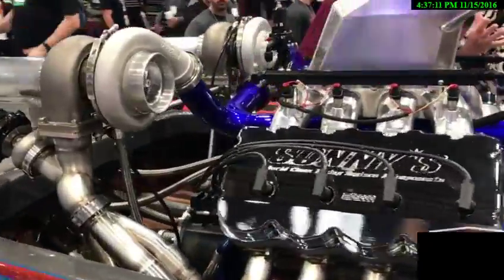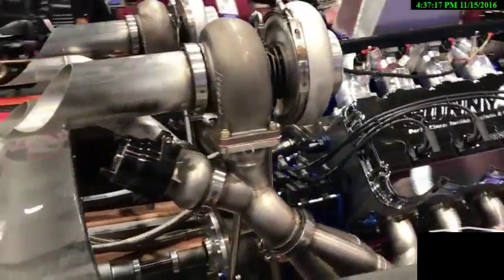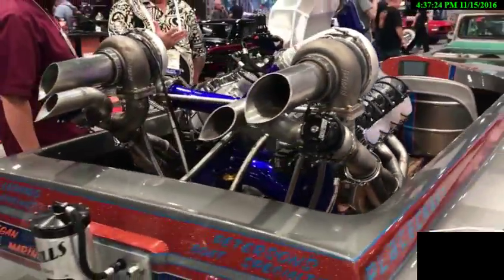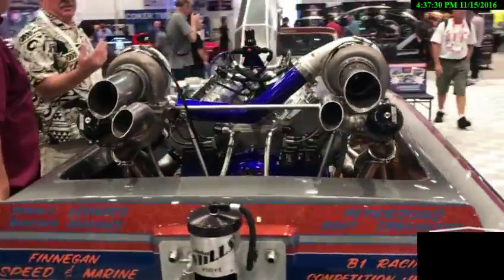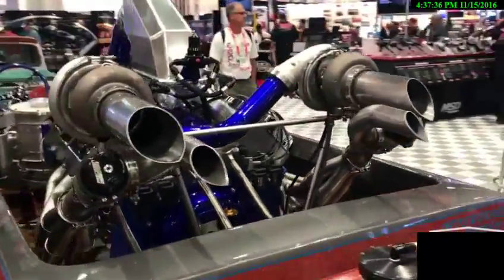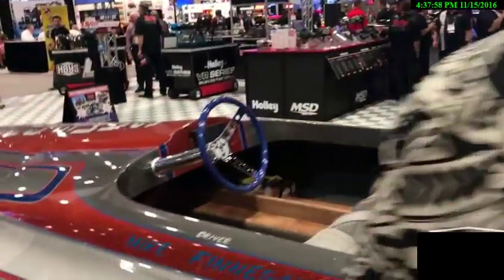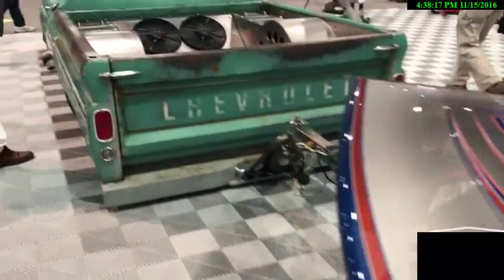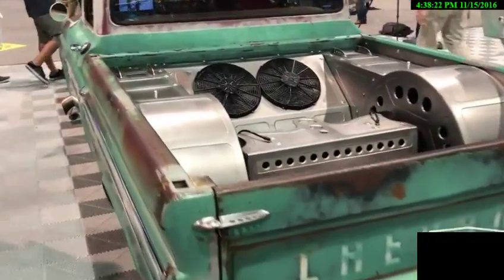Twin Turbo Boat and Truck